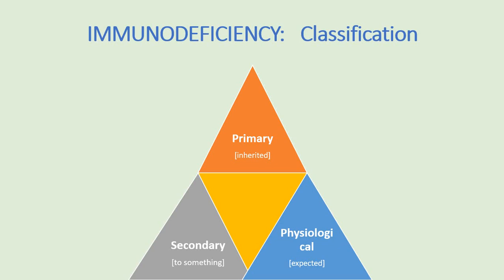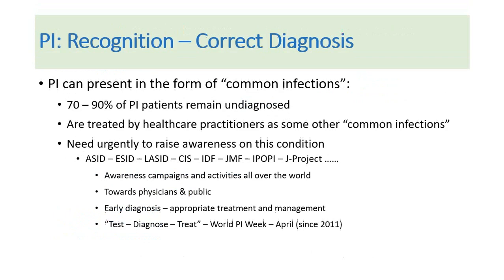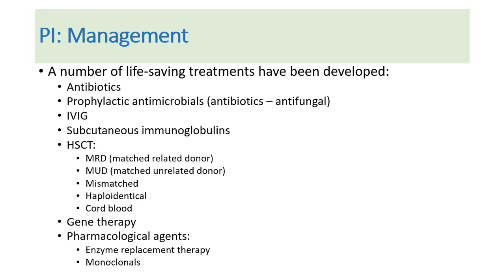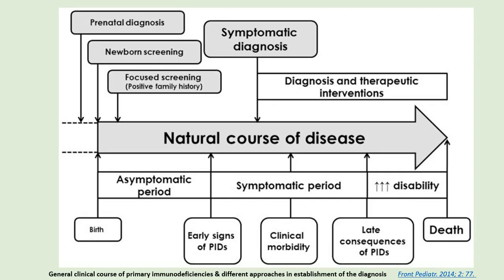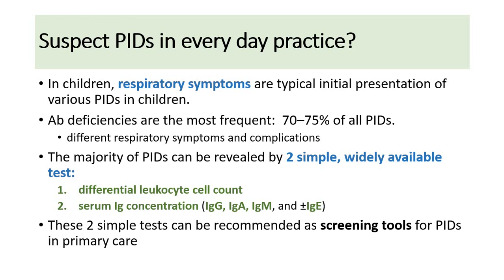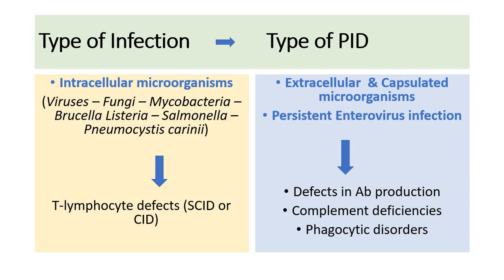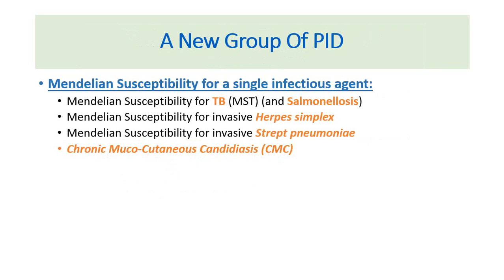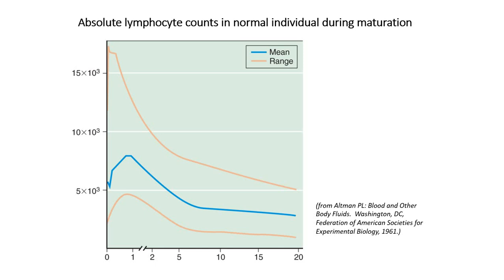Primary Immunodeficiency Introduction Prof Aisha Elmarsafy